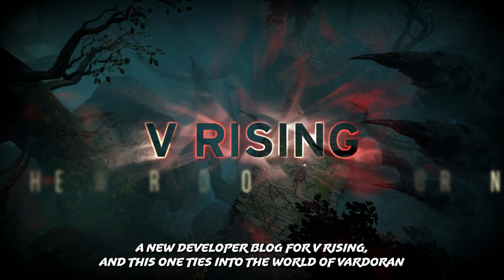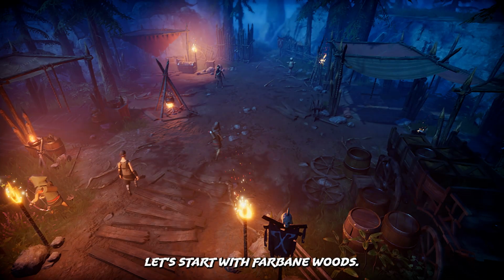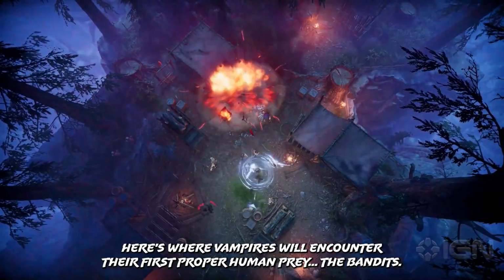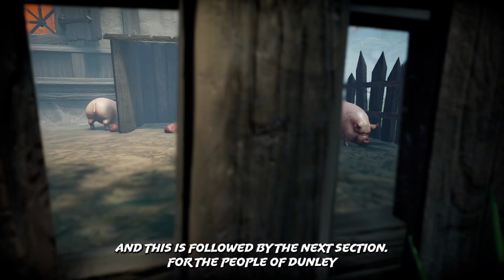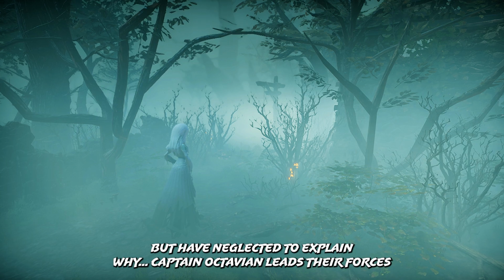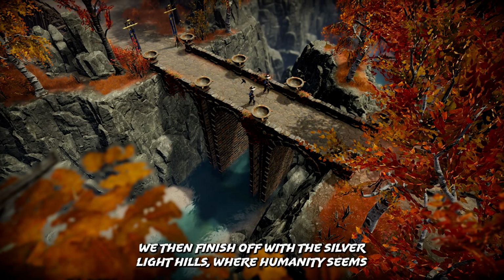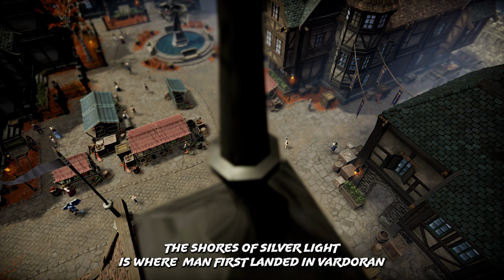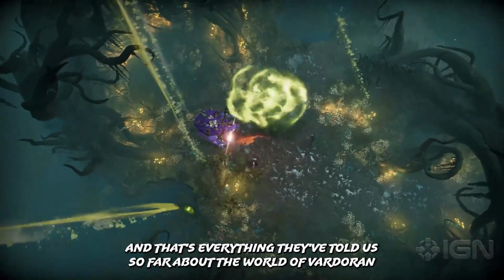V RISING 🦇 The World of Vardoran & It's Ecosystem (4 Explorable Regions, The World Map, Progression)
04/03/2022 - Recently we were given a new developer blog showcasing the World of Vardoran
and it's ecosystem. In this video we'll cover the 4 explorable regions we will encounter in
early access and how we as vampires fit into it.

Awaken as a vampire. Hunt for blood in nearby settlements to regain your strength and evade the scorching sun to survive. Raise your castle and thrive in an ever-changing open world full of mystery. Gain allies online and conquer the land of the living.

Timestamps:

Intro - 00:00
4 Regions - 00:16
Farbane Woods - 00:52
Dunley Farmlands - 02:02
 Cursed Forest - 03:29
Silverlight Hills - 04:18

A Gothic Open-World
Explore a vast world teeming with mythical beings and danger. Travel through lush forests, open countryside, and dark dungeons to discover valuable resources, meeting friends and foes alike along the way. Traverse the world with vampire comrades or hunt solo as you pillage villages, raid bandits, and wander into the domains of supernatural beasts.

Fear the light - Rule the night
Stick to the shadows during the daytime, or the burning sunlight will turn you to ashes. Roam the night and prey on your victims in the darkness. As a vampire, you must quench your bloodlust and plan your strategies around the day/night cycle.

Special thanks to Patrons:  Loth, E M, Stephen, slaier, decadentia84, xSheep873,

modsiw
Kellergeld
Garrett Hall
Hallskar
joel plante
Jc Ultra
YoungReign
Diamond Hands
naughtonpaul23
Skitzo
Willem Iets
Marius Balčiūnas
Laron Bradley
Odseus
Phil Socoloff
Nypam
DiaTribal
emarks26
Silv Rosario
Daniel Dubé
Manuel Pimentel
CatherineRose
blackthantos
 Feldon T
 johnzohead
 Scarlett